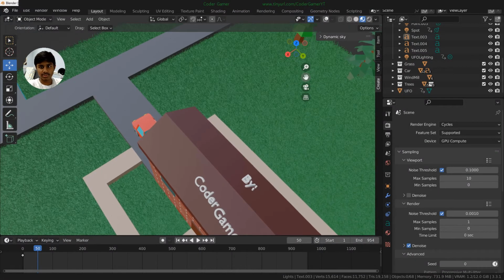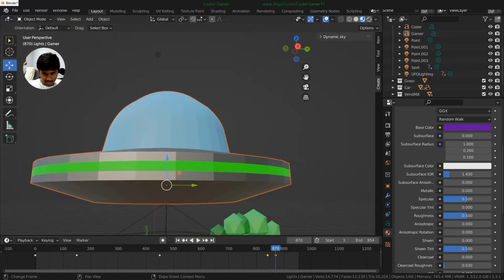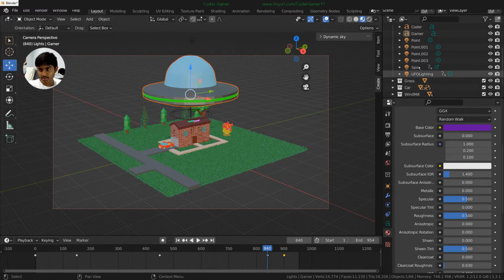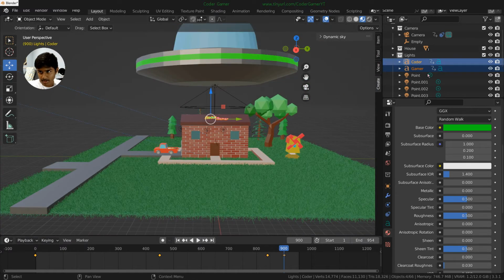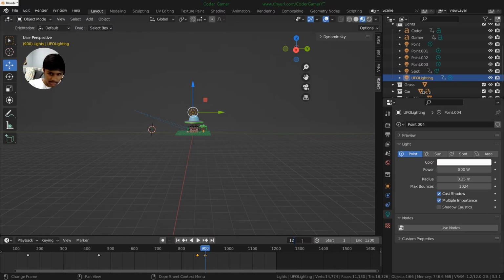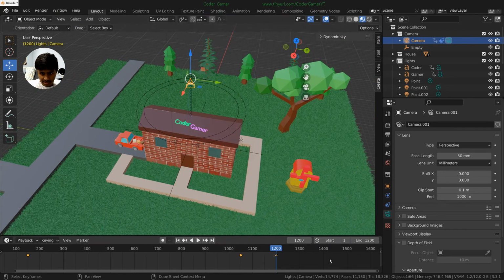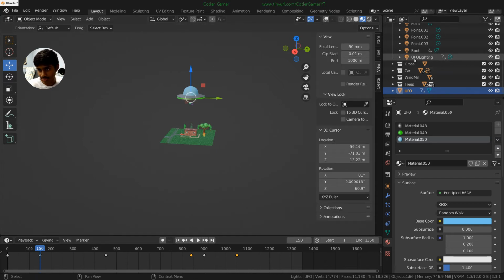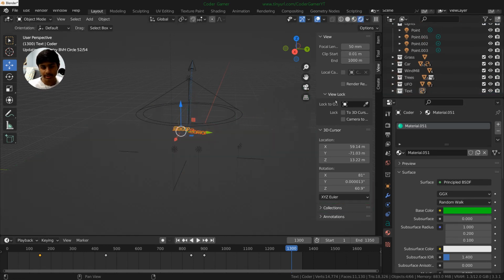Blender House 13